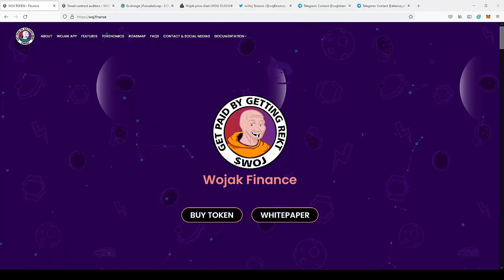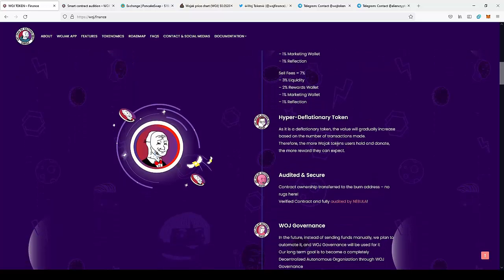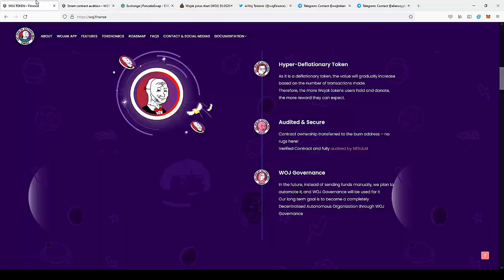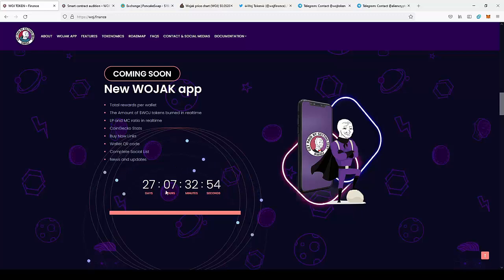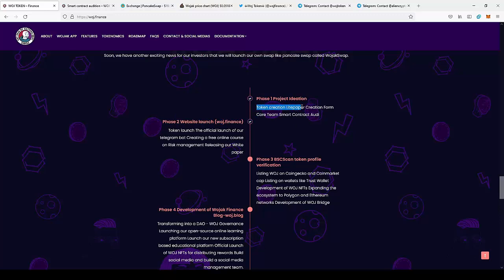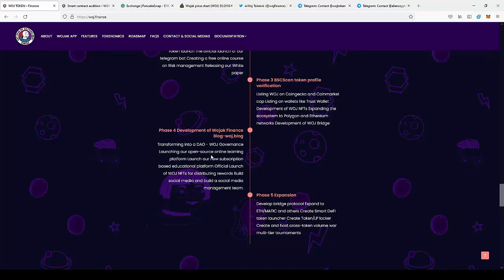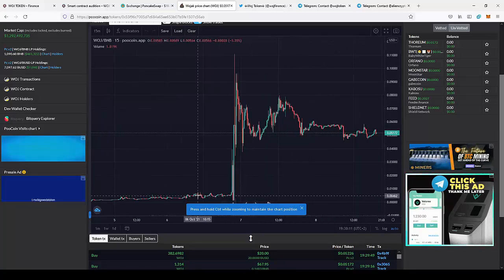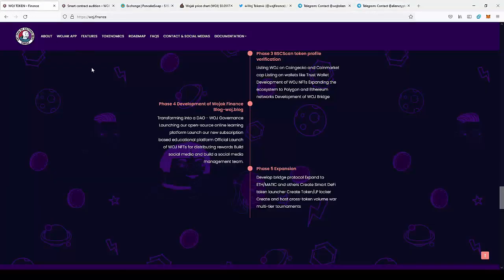GEM WOJAK FINANCE | ALIENCRYPTO REVIEW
📬 Telegram: @CRYPTO_ADAM69 ( THE BEST WAY TO CONTACT)